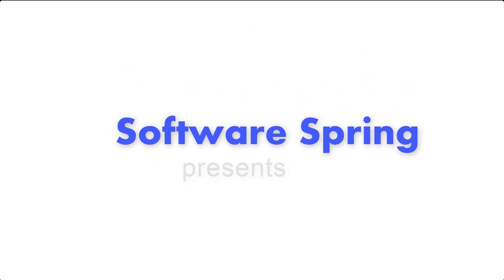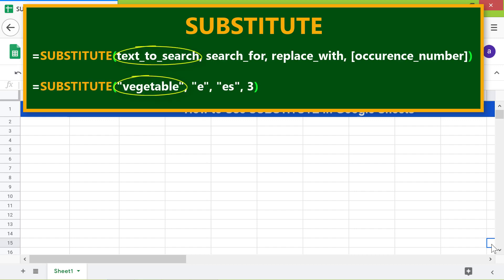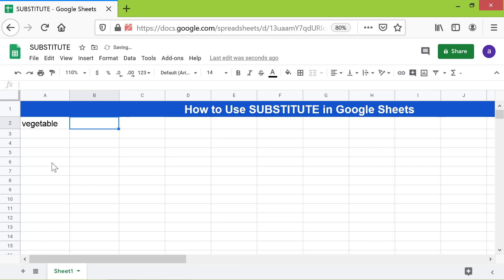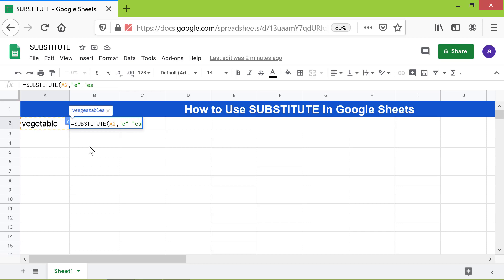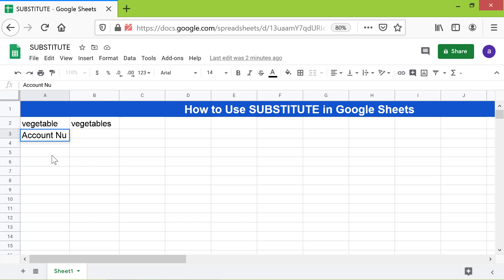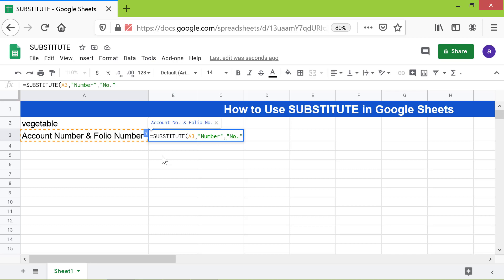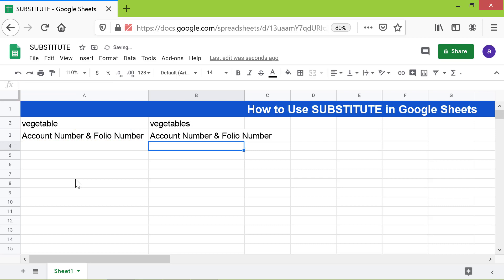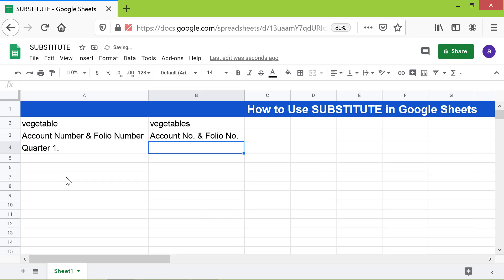Google Sheets SUBSTITUTE Function | Replace String in Text | How to Use SUBSTITUTE Function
The Google Sheets SUBSTITUTE function searches the text for the string within the text and substitutes it with the specified string. If the search-for string has more than one occurrence in the text, you can indicate to the SUBSTITUTE function which occurrence of the string should be substituted with the specified string.

The SUBSTITUTE function is case-sensitive.

If you just want to search for, and get the position of, a specific element in the text, use the FIND function.

Here is the link to the step-by-step tutorial on the Google Sheets FIND function:

Here is the format of the SUBSTITUTE function:

=SUBSTITUTE(text_to_search, search_for, replace_with, [occurrence_number])

Start a formula with = (equal-to symbol).

SUBSTITUTE is the name of the function.

text_to_search, as the name indicates is the text the function should search.

search_for is the string the function should search for within the text.

replace_with is the string that substitutes the search_for string.

occurrence_number is optional, and is the instance of search_for that should be replaced. If this attribute is not used, all occurrences of search_for are replaced.

=SUBSTITUTE("Rain harvesting", "Rain", "Rainwater harvesting")

The above formula returns Rainwater harvesting.

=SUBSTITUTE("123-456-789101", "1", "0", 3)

The above function replaces the third occurrence of the digit 1 with 0 and returns 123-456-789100.

Take a look at this video tutorial, which gives the steps to use the Google Sheets SUBSTITUTE function with examples.